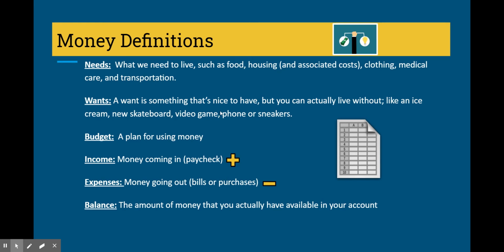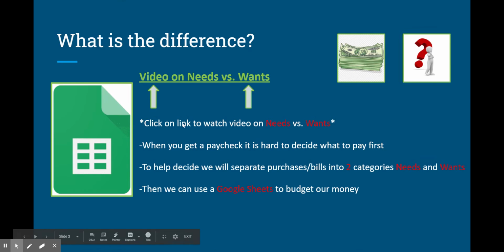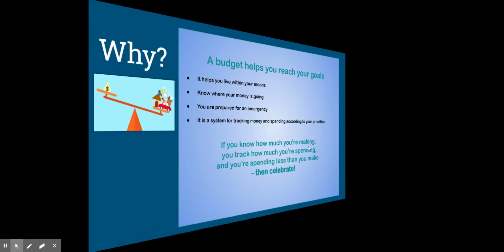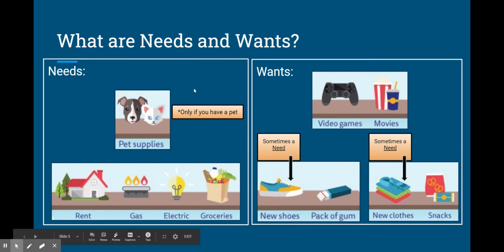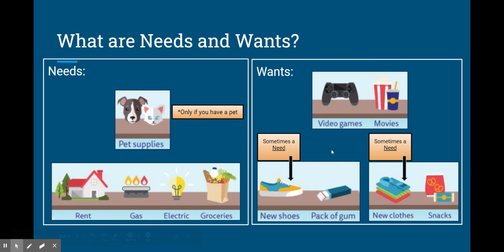Budgeting Wants and Needs - Google Slides